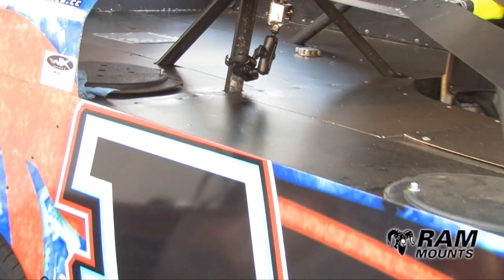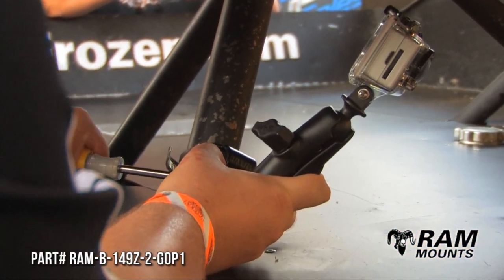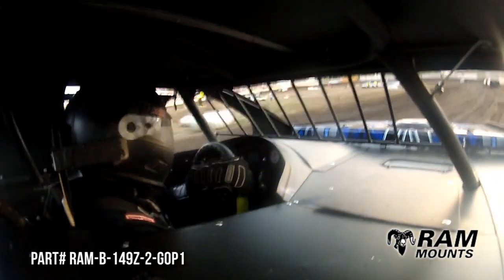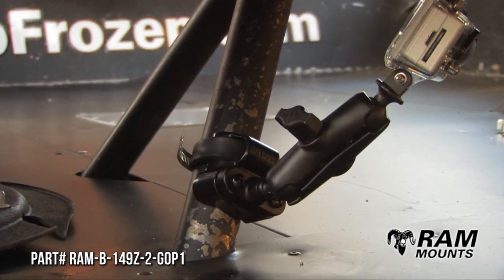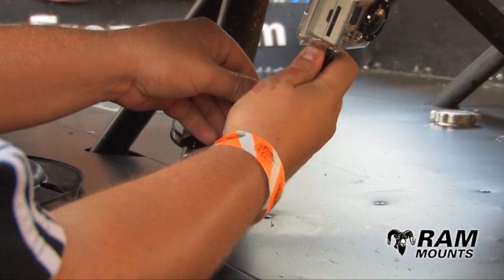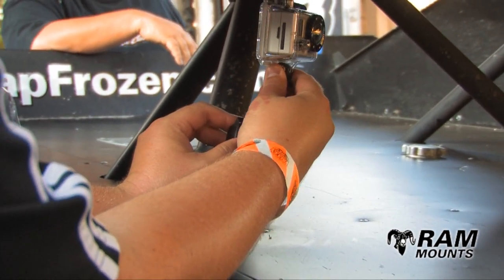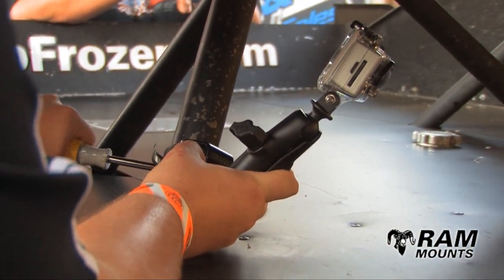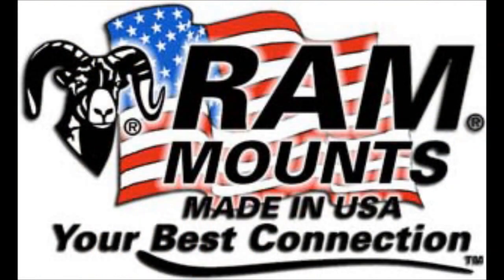RAM Mounts GoPro In Car Mount for Hero 2 or Hero 3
We review RAM's mount for the GoPro Hero series of cameras.

Part# RAM-B-149Z-2-GOP1